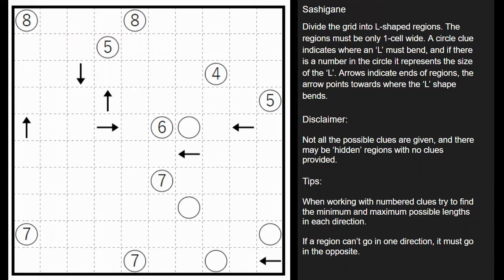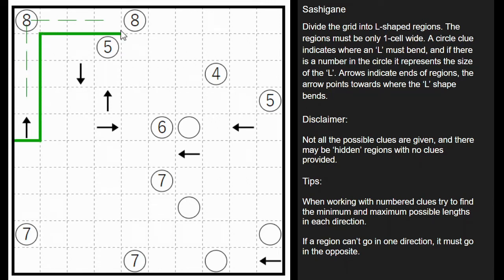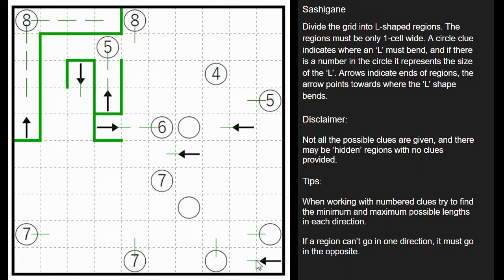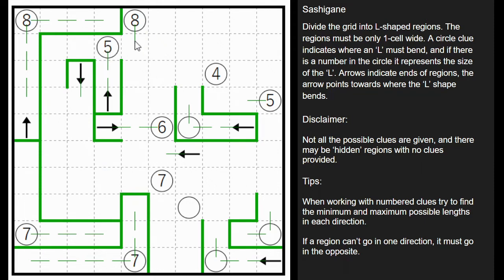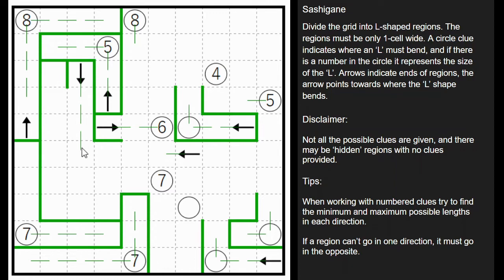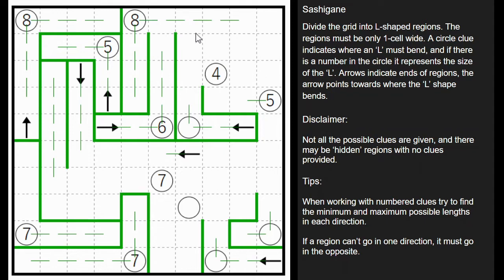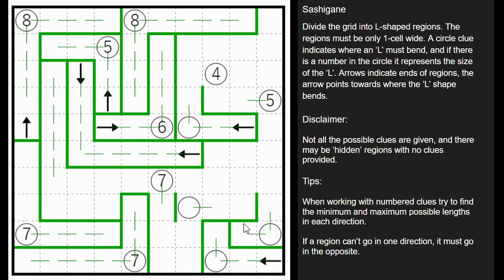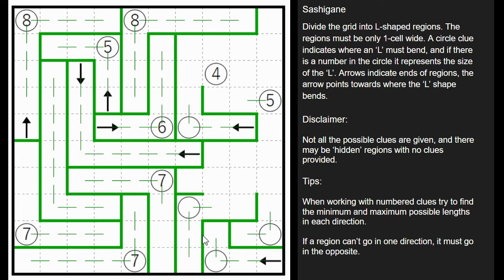Solving a Sashigane Puzzle (a logic puzzle)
This is a ‘Sashigane’ puzzle - I'll be sharing the rules along with some tips, tricks, and strategies on how to solve them.

100 Sudoku Variants Puzzle Book

100 Logic Puzzles Book – Volume 1

100 Logic Puzzles Book – Volume 2